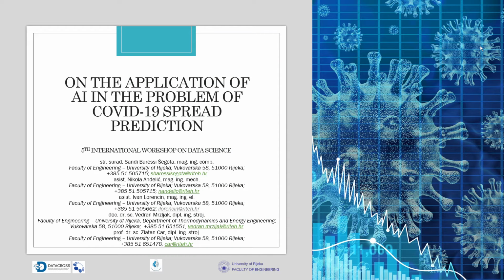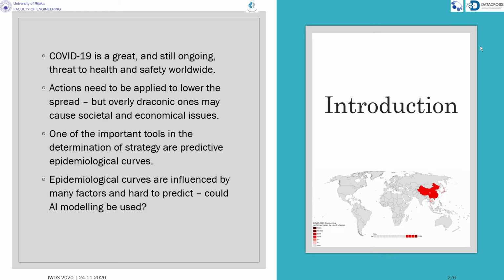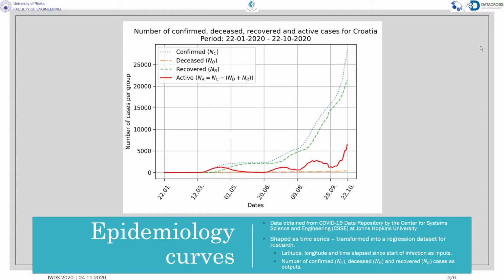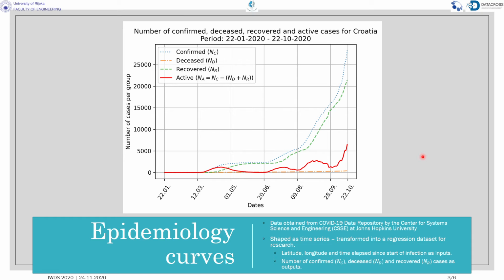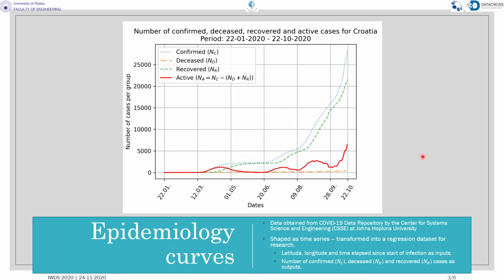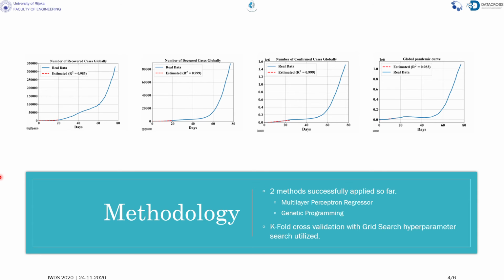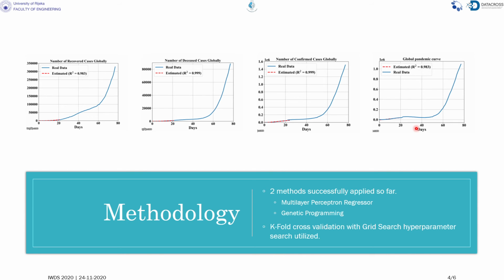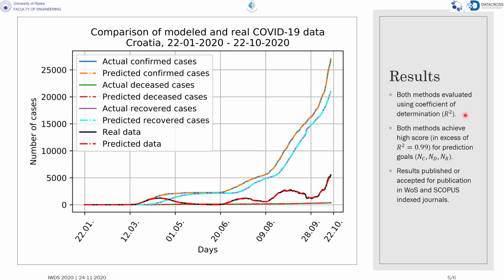IWDS 2020 - Prezentacija "On the application of AI in the prediction"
International Workshop on Data Science - Center For Research Excellence "DATACROSS". Poster presentation on the research - application of artificial intelligence in COVID-19 spread.